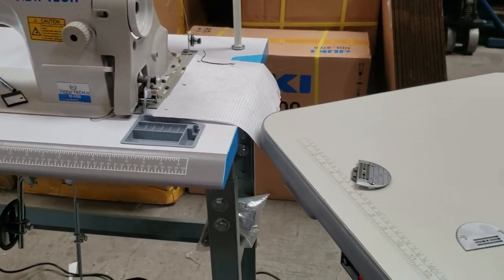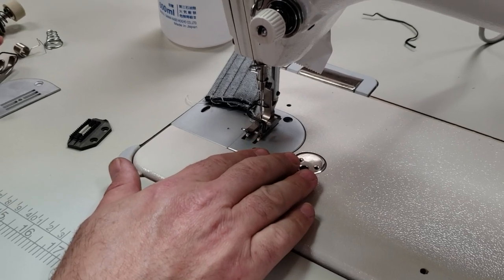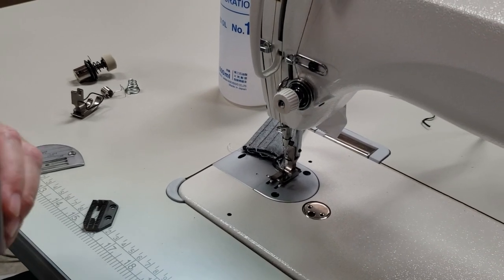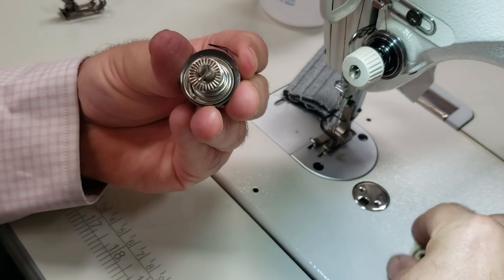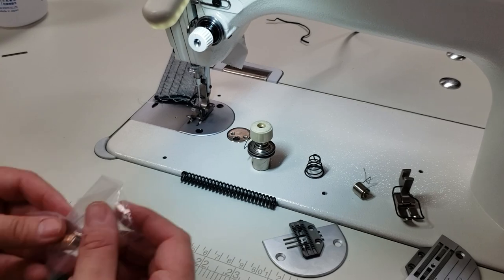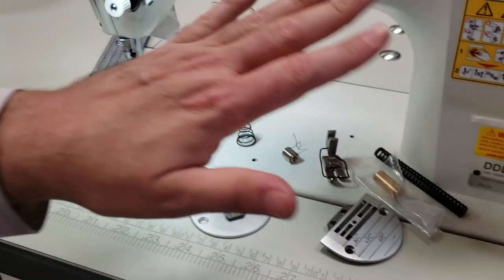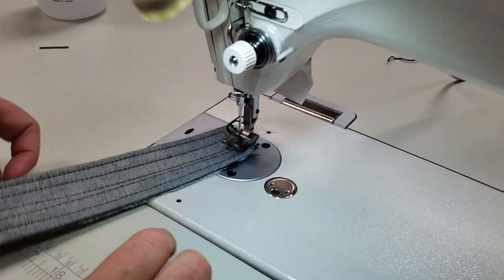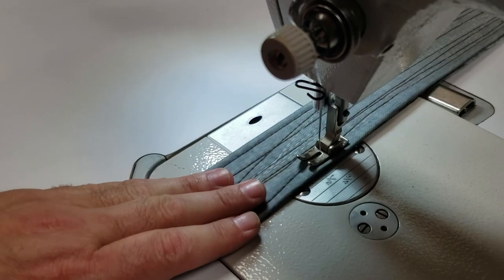Product Showcase - Juki DDL-8700H & New-Tech GC-8700 - Goldstartool.com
In today's video, David shows us both the Juki DDL-8700H & New-Tech GC-8700, explaining what the heavy-duty parts are for the 8700H and how they work.